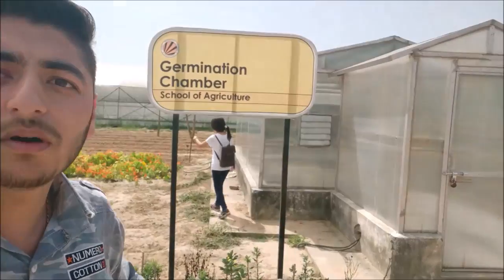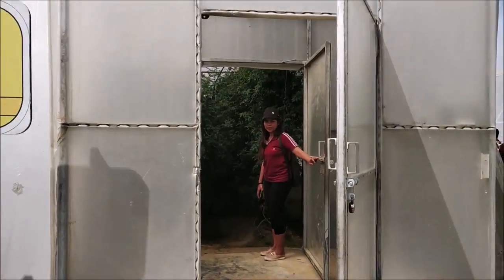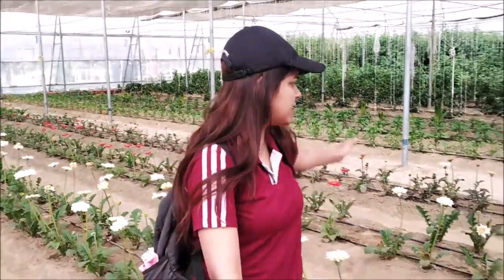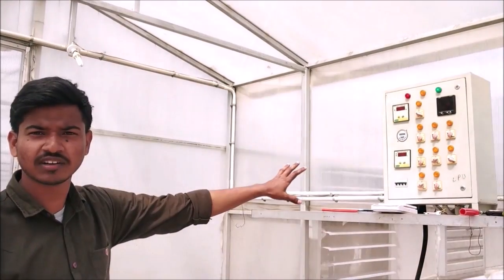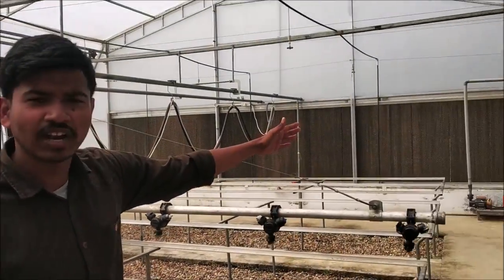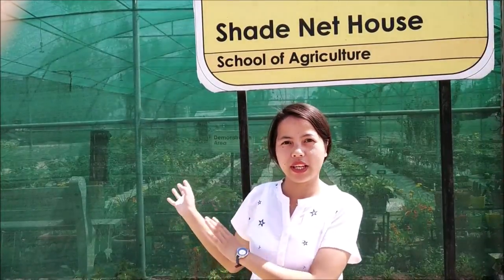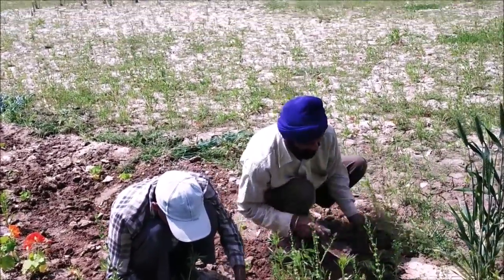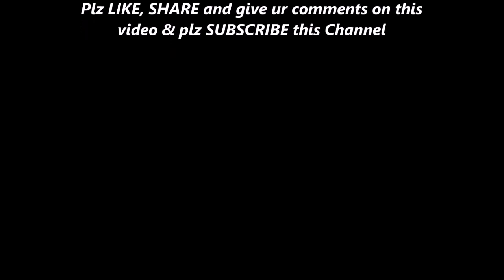Different types Polyhouse, Apiculture & Floriculture in LPU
Different types of shade nets, polyhouse, and its components are shown.
Apiculture and Floriculture are also here on campus and work are going on under school of agriculture in LPU.